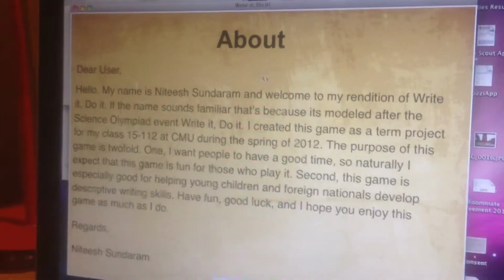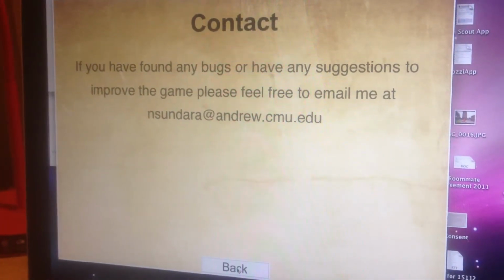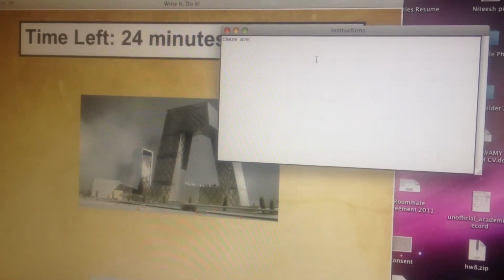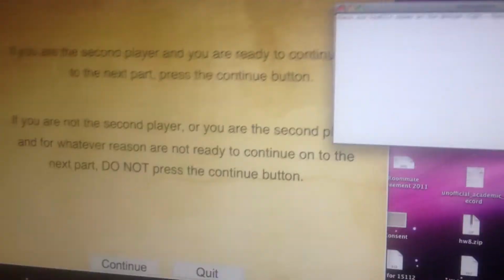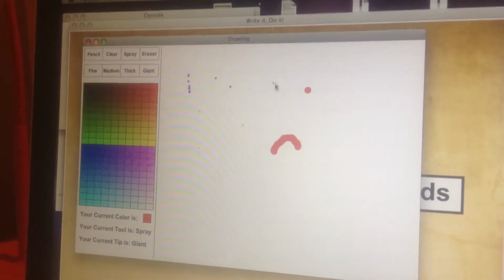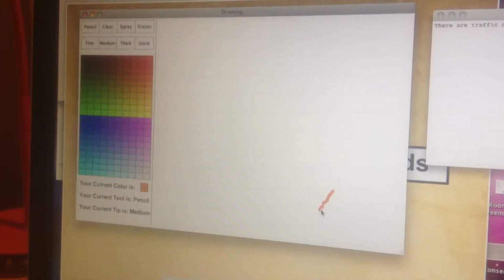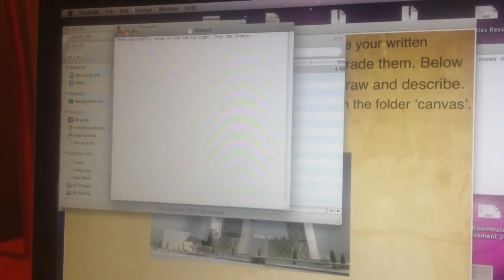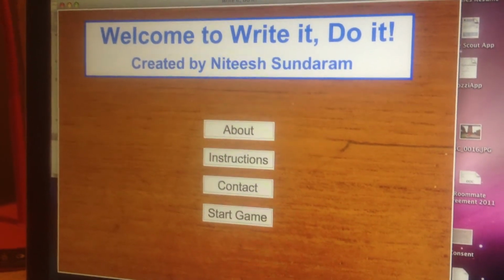Niteesh Sundaram's 15112 Term Project Spring 2012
This is my term project for 15112. It is modelled after the Science Olympiad event write it, do it. I hope you enjoy it.